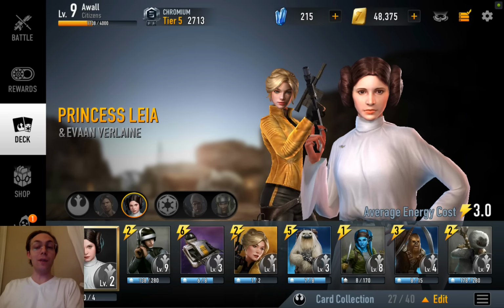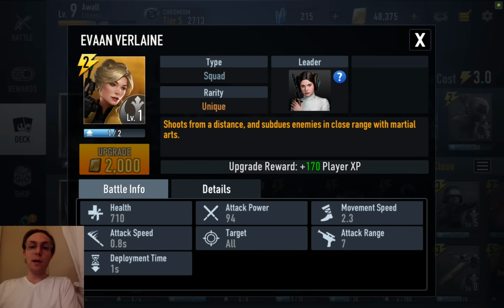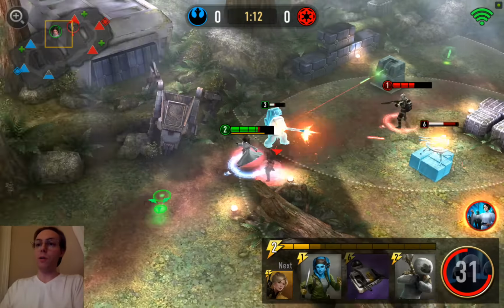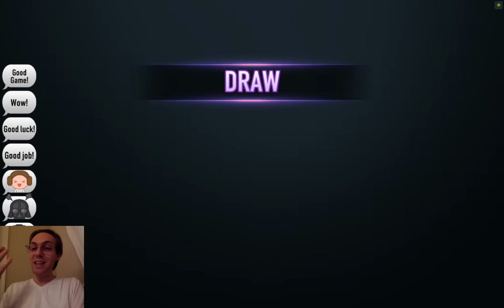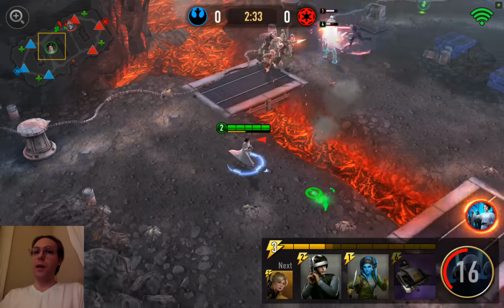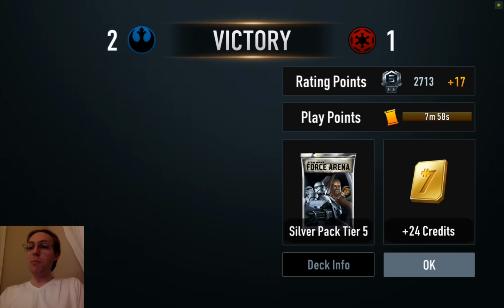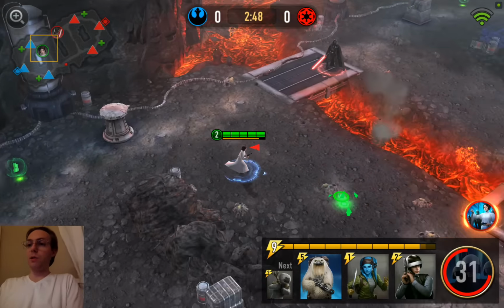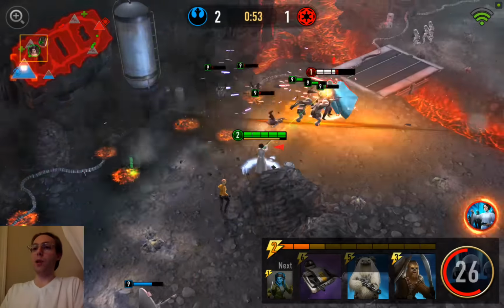💯 Is Princess Leia Viable? | Star Wars Force Arena Strategy & Tips | Star Wars: Force Arena Guide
I am the Co-Founder of the World's # 1 YouTube Gaming Network, I am YouTube Certified and I have been Creating Success For YouTubers Since 2009!

As Head of Community & Video Operations, I serve as BroadbandTV's subject matter expert on social media and YouTube and the gaming vertical. I manage over 50 global social media destinations and all advertising for the company.  I built and operate BBTV's in-house studio, and service all of the company's audio-visuals.  My team produces 2,000+ videos each year on digital destinations.

Co-founded and managed the largest gaming video network in the world with 10,000s of creators generating billions of views each month. Produced over 5,000 gaming videos and live-streams on official owned and operated TGN destinations, that have accrued more than 1 billion views. Advised high-profile gaming clients such as Blizzard Entertainment, ESL (Electronic Sports League), and XSplit Broadcaster.

It has been the highlight of my career to coach creators and entrepreneurs grow their businesses through online video and create content for a living.

🎙 Interactive weekly livestreams
💎 Patron-only Discord Server
📝 In-depth channel reviews
👥 One-on-one coaching